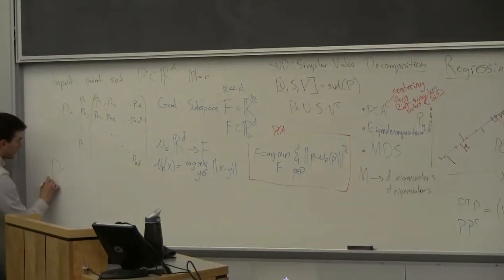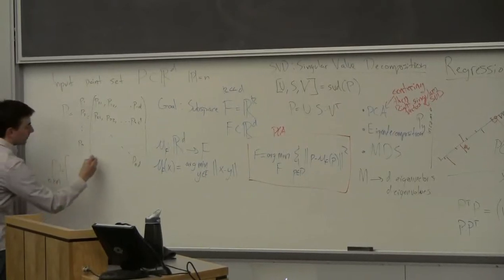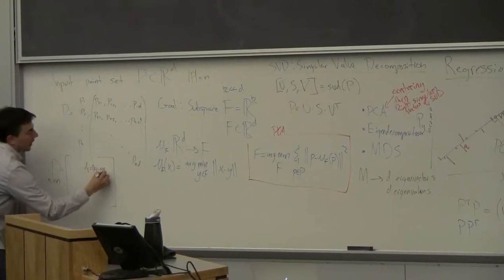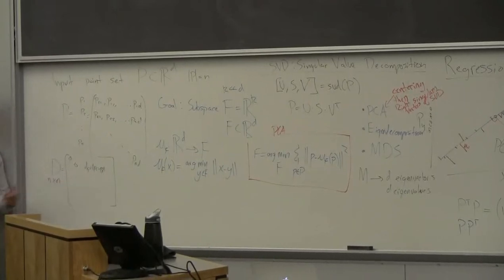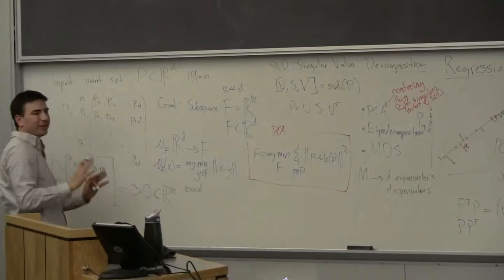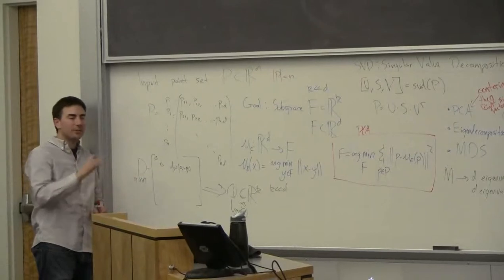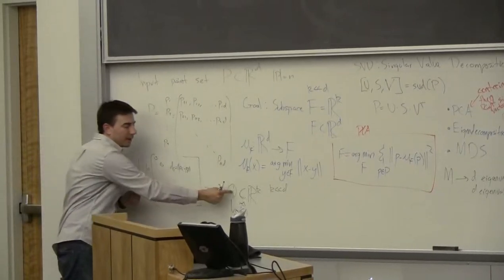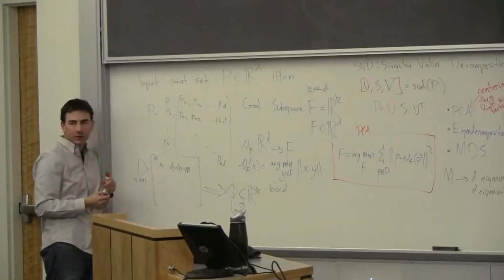Data Mining Lecture 15 Part 3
Regression : SVD + PCA